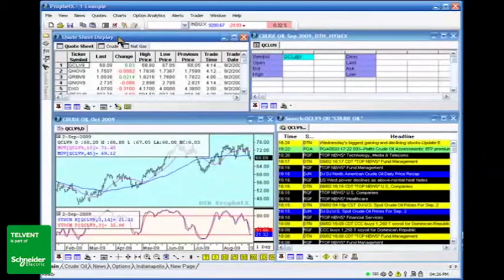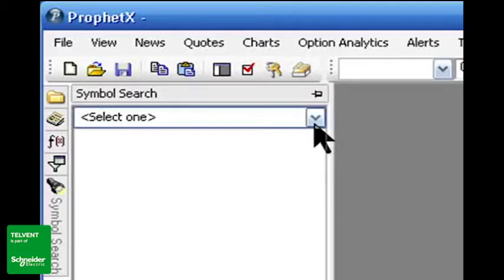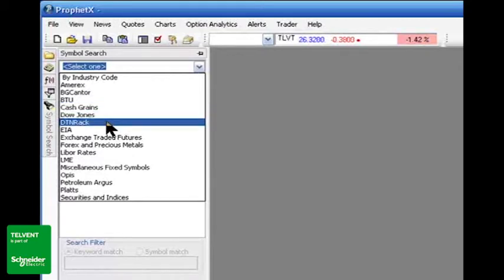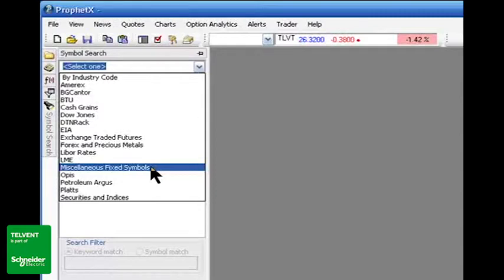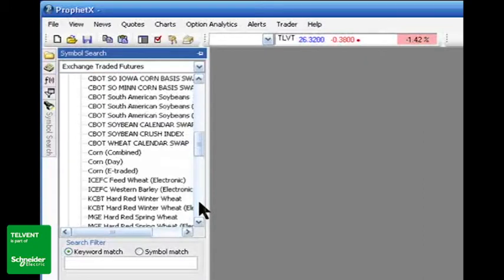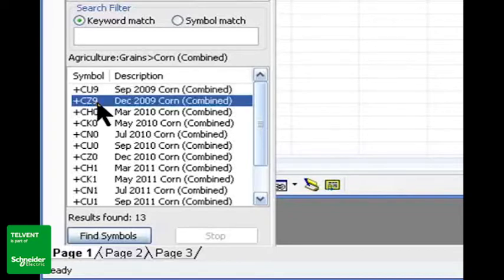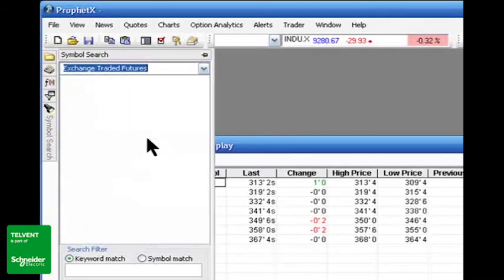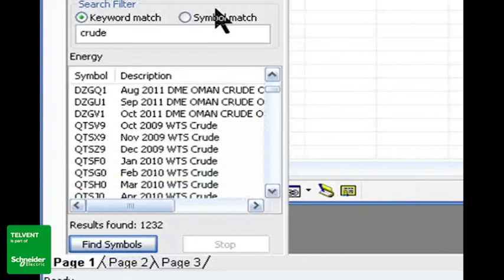DTN ProphetX - Symbol search tool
How to use the Symbol Search Tool.